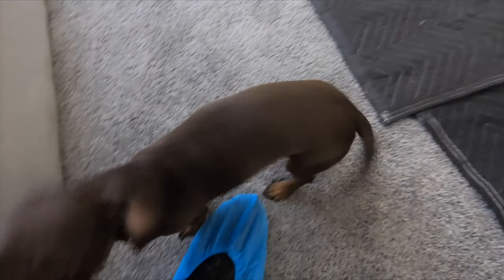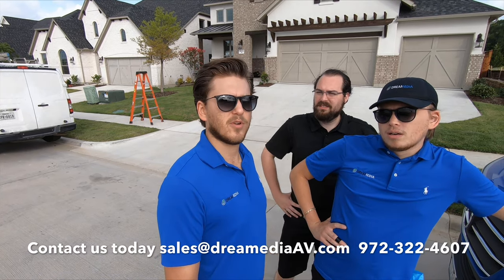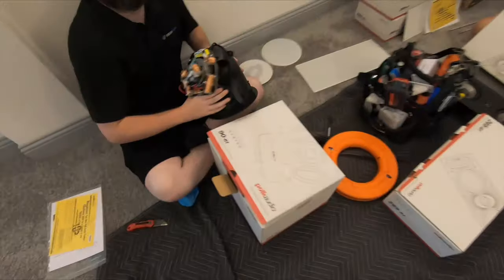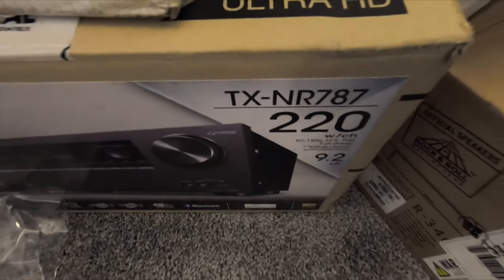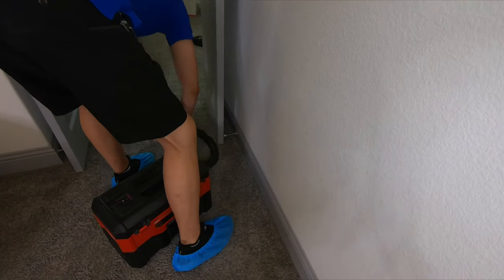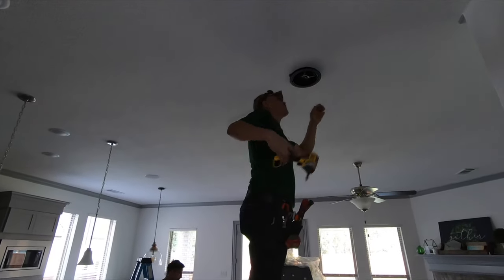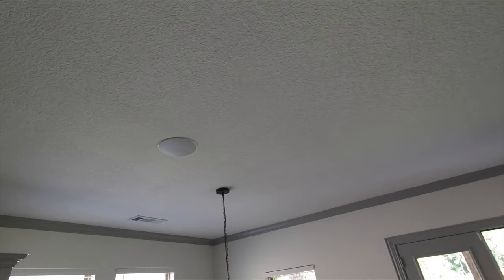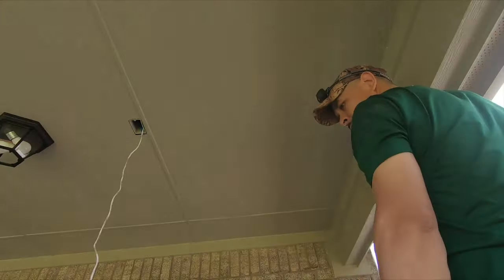Polk Audio 5.1.4 Dolby Atmos Theater by DREAMEDIA + PATIO and LIVING ROOM INSTALL